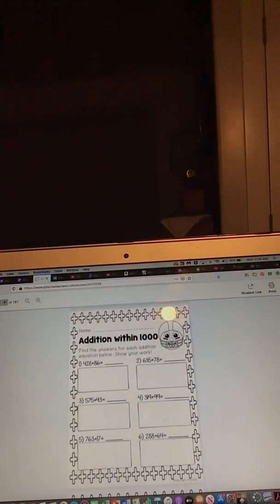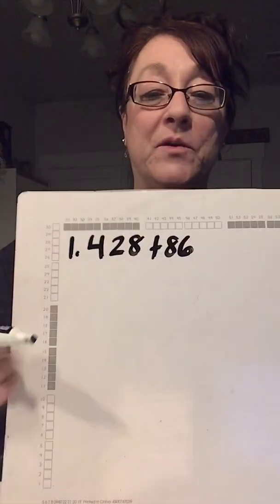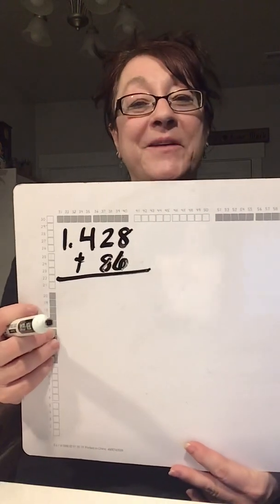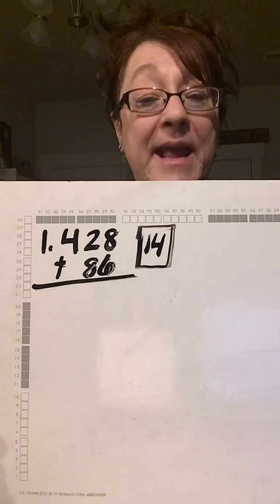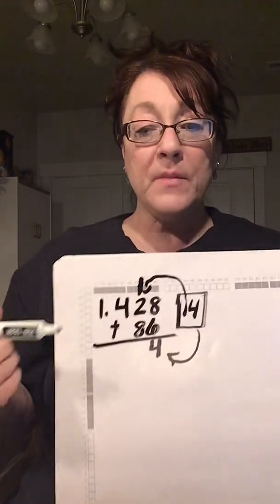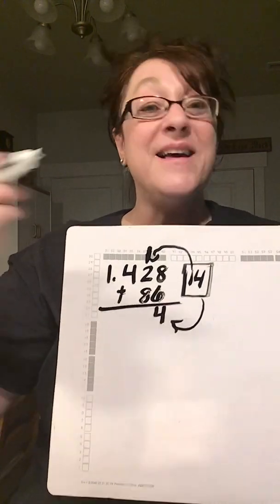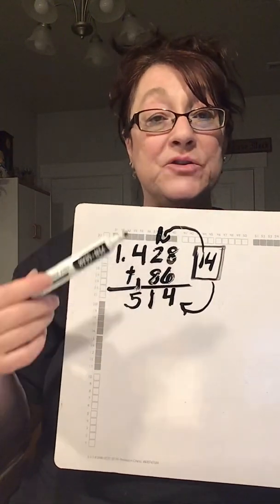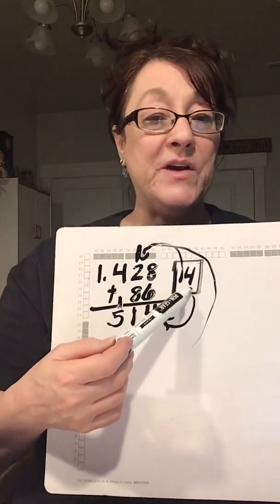Ms.Staley Teaches about 3-Digit Addition Within 1000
We talk today about doing 3-digit addition within 1000. We also discuss about Regrouping and making a new 10. We briefly go over again the concept of new groups above and new groups below.  Worksheets created by Amy Lynn Teaches.